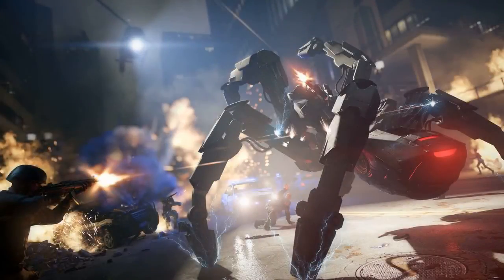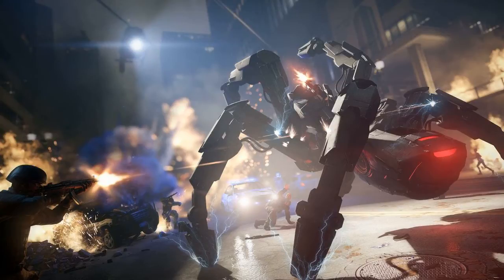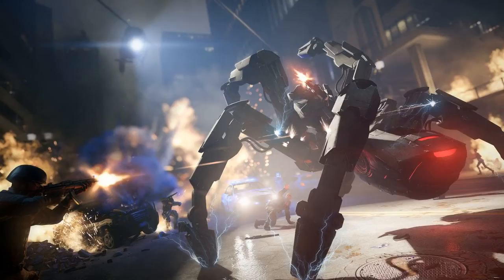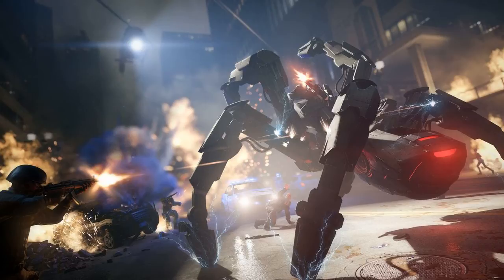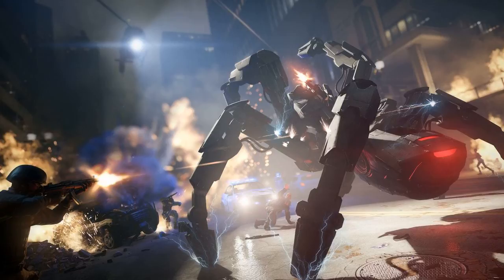Watch Dogs, the action hacking game from Ubisoft, is free on PC for the next week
When it was revealed at E3 in 2012, Watch Dogs (generally stylised as Watch_Dogs) gained a lot of sudden fans, with a trailer making it look like the hacking game many people had always wanted. While the final game never really lived up to that hype, with many of the shortcomings open world games from 2014 had, it was still an interesting game that was succeeded by a much better sequel. If you never tried Watch Dogs, or have only just heard about it, Ubisoft are giving you a chance to get the game for free.